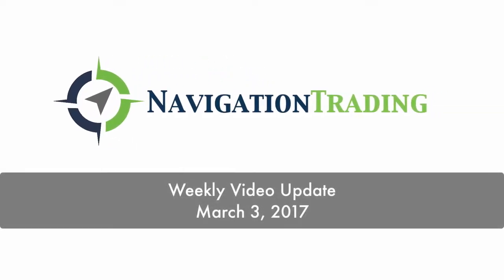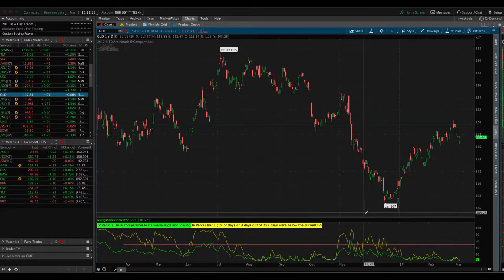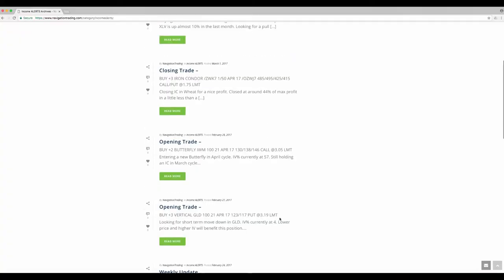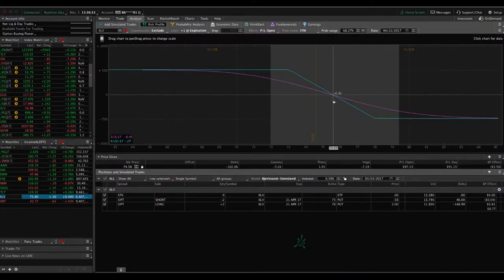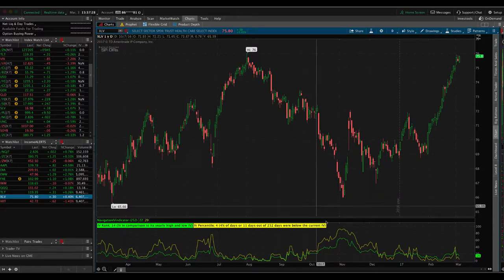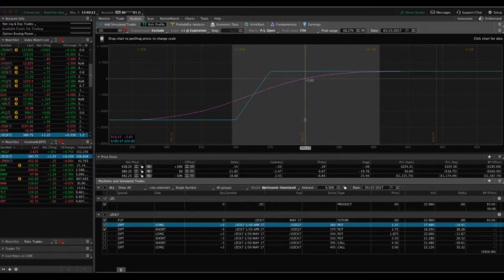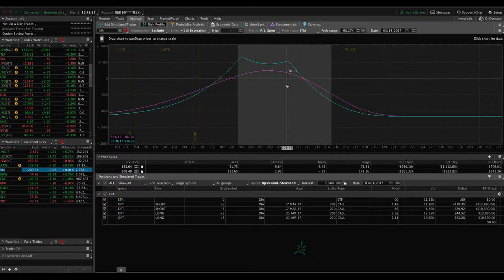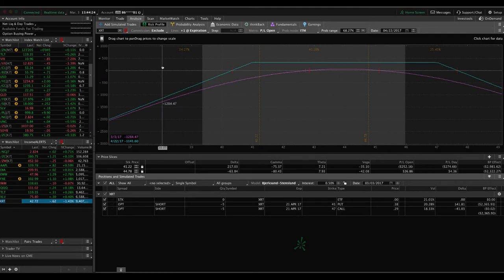Weekly Update March 3, 2017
Each week our NavigationALERT members get an exclusive up-to-date video recapping all of the ALERT positions and relevant market activity for that week. This one is from March 3, 2017.

Happy Trading!